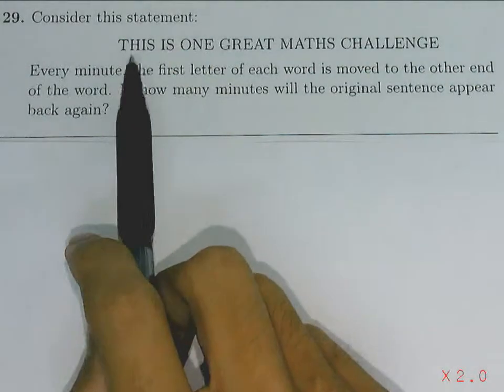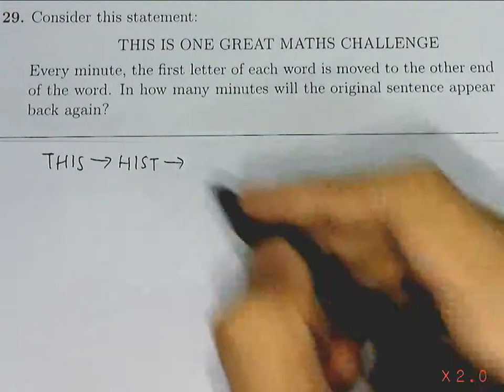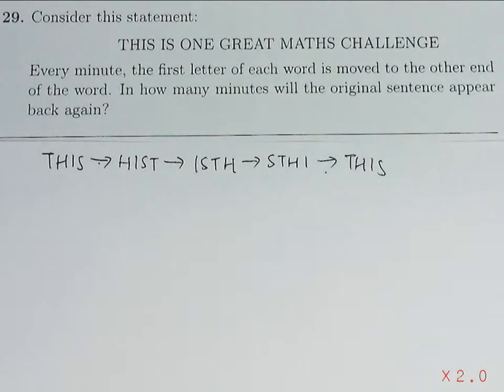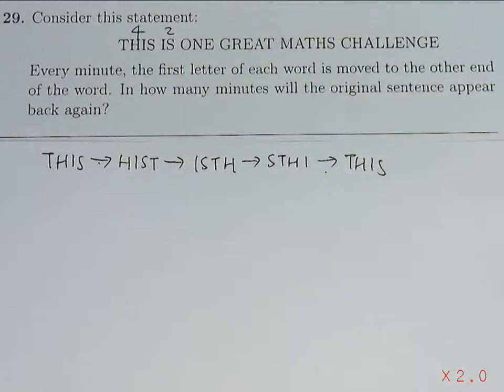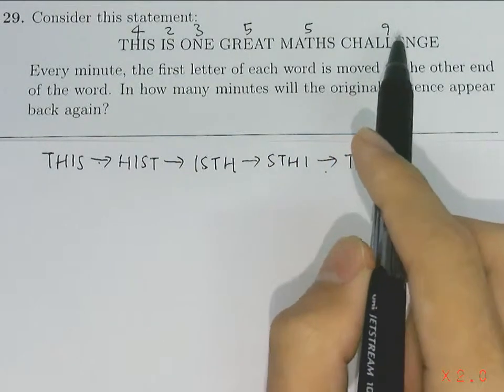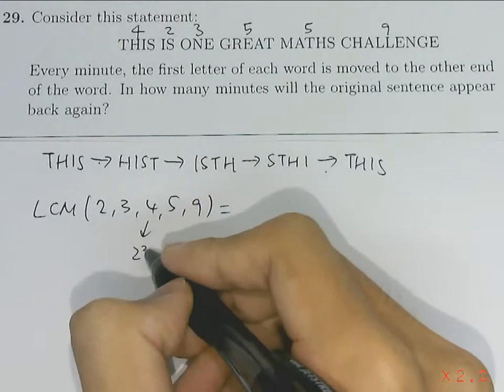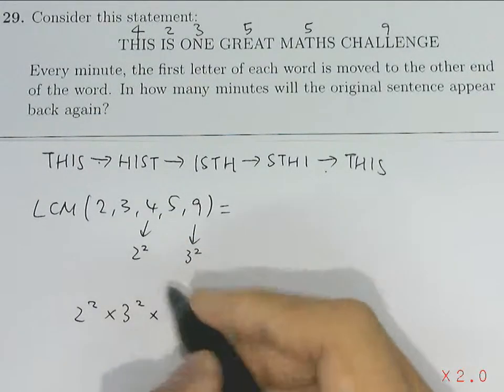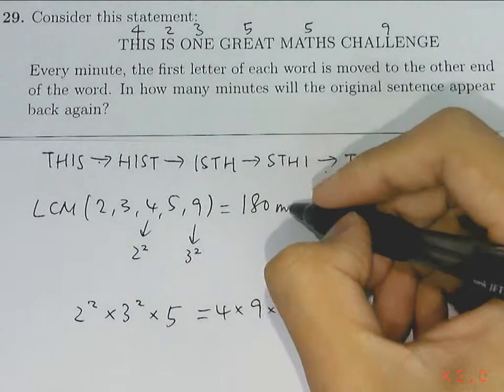AMC 2010 Middle primary Q29